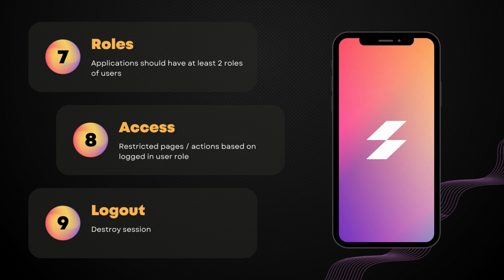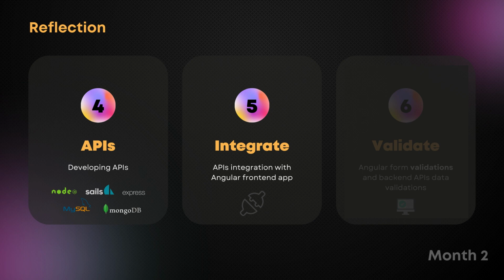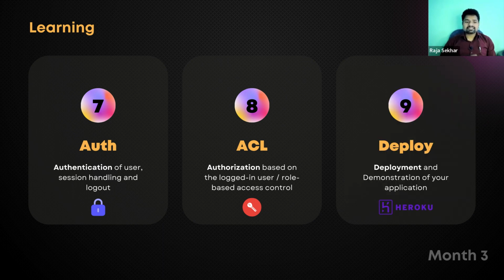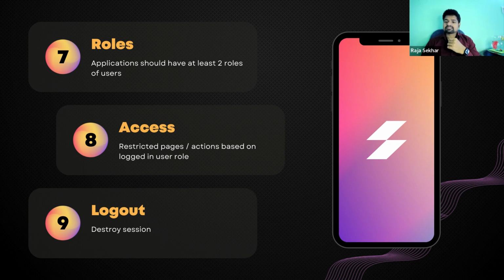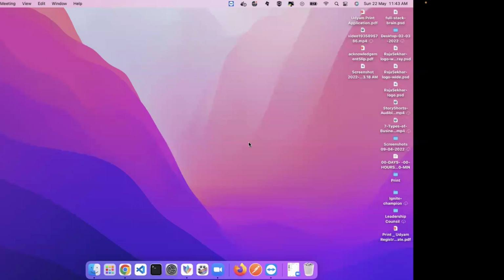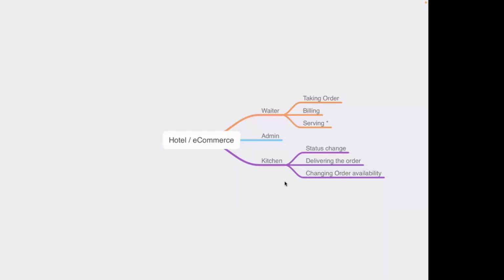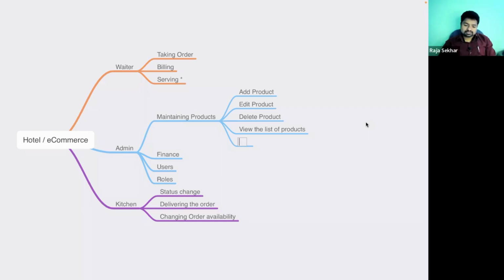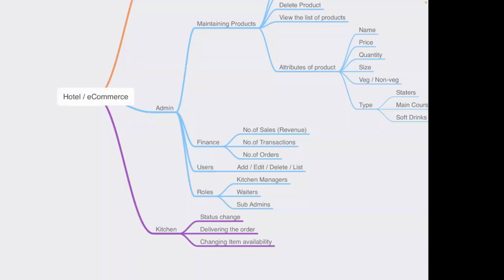Full Stack Development Road Map - 2022 | Master Full Stack in 90 Days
Learn Full Stack Development in 90 days using my unique way of learning system Hackathon 9 missions by covering 9 features of the application.